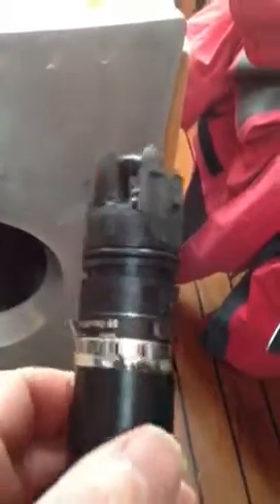Pepperbox silva log transducer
The problem appears to be that the paddle wheel has become detached from the transducer. The pin holding it hast corroded.